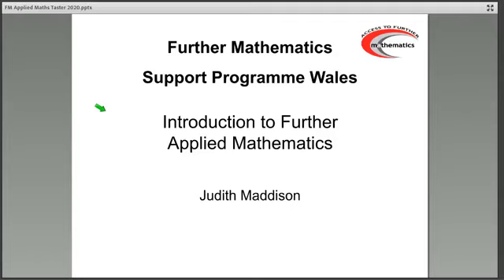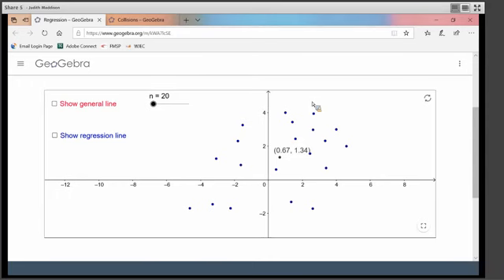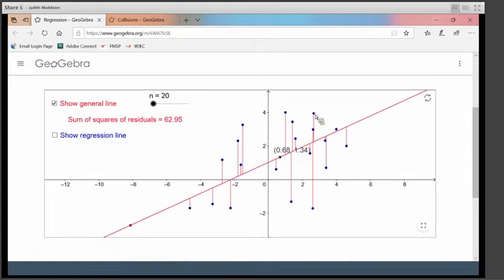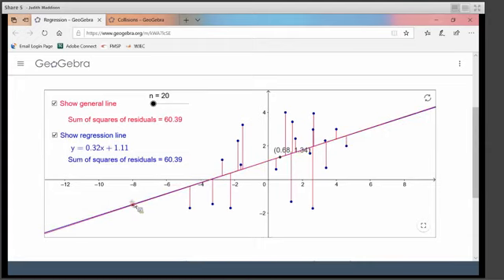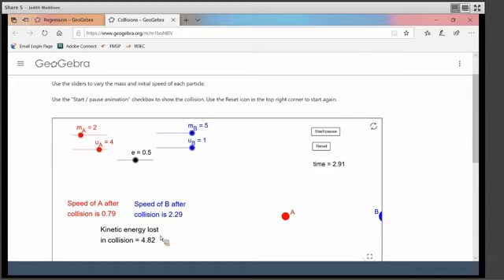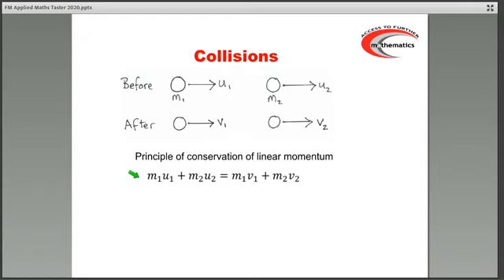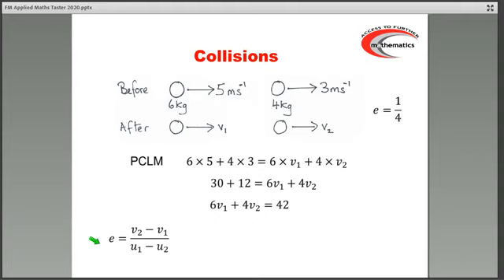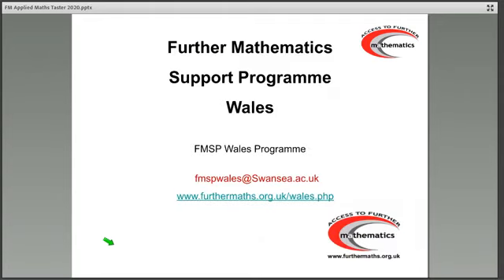C3. FM Applied Maths Taster